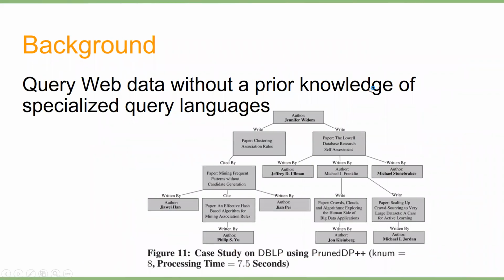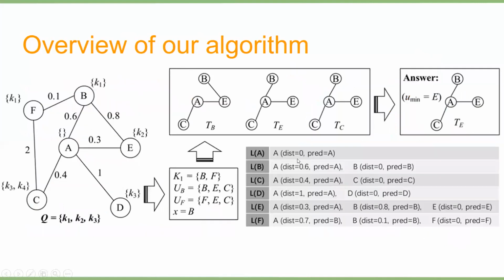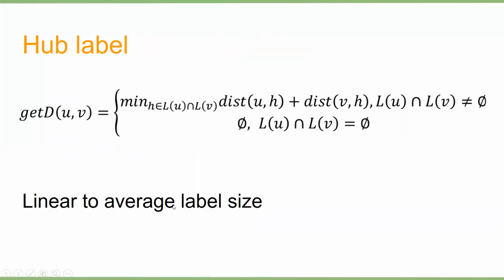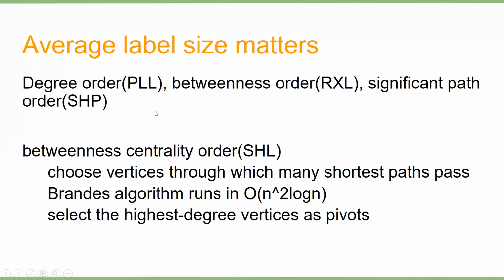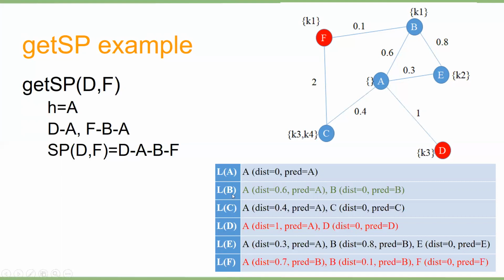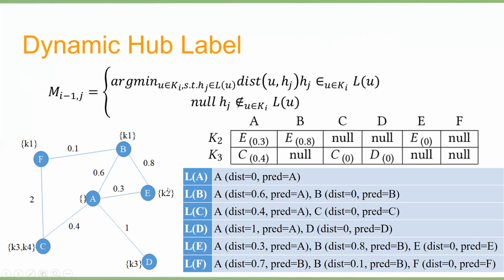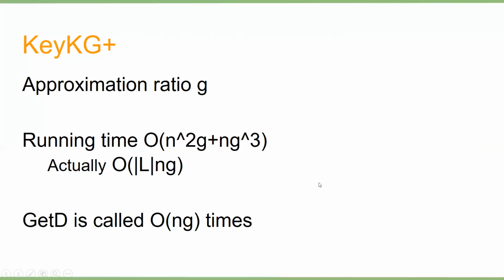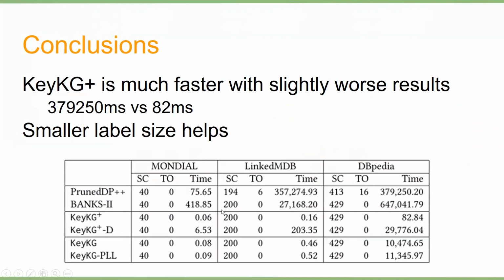Keyword Search over Knowledge Graphs via Static and Dynamic Hub Labelings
Yuxuan Shi; Gong Cheng; Evgeny Kharlamov